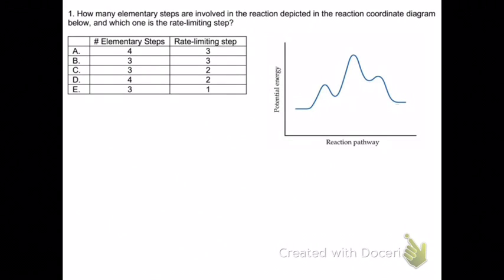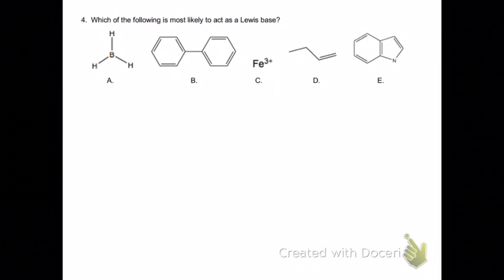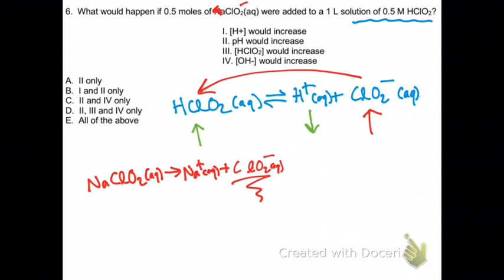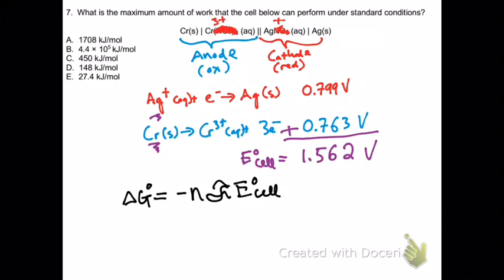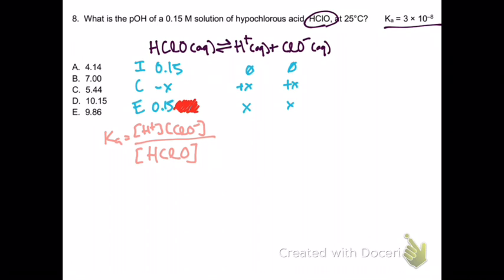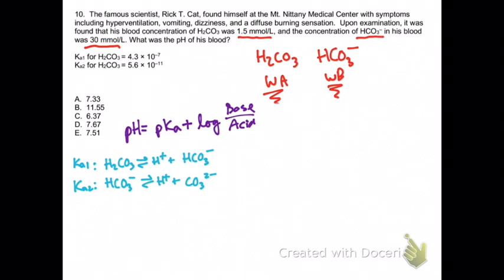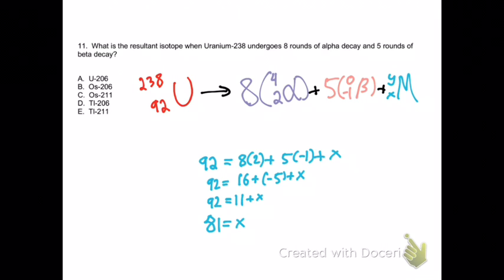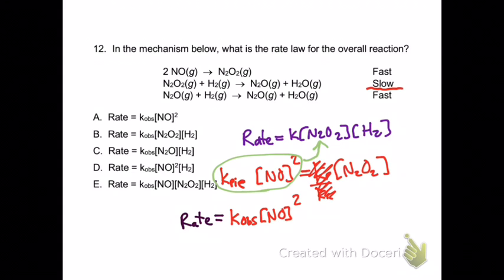Chem 112 Practice Makeup Exam Qs 1 to 12!